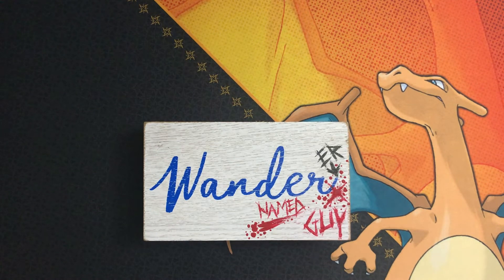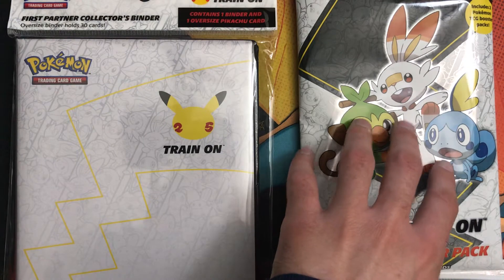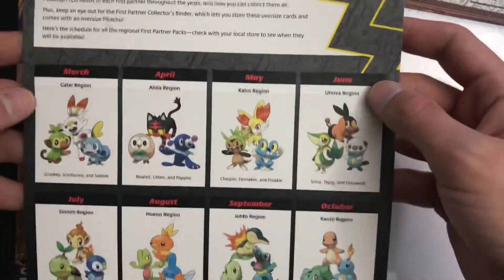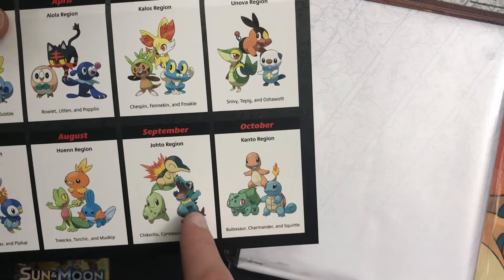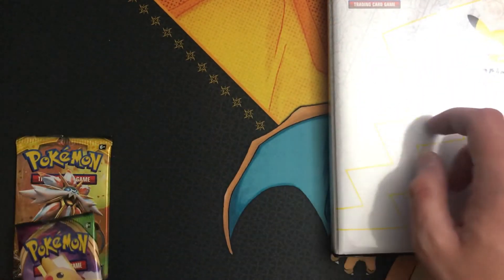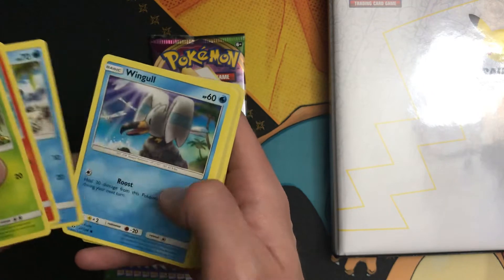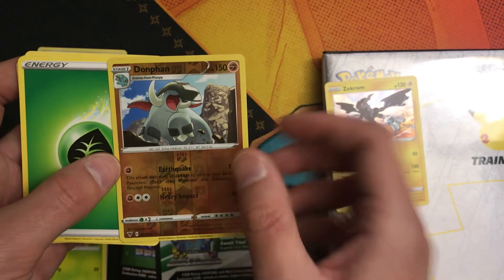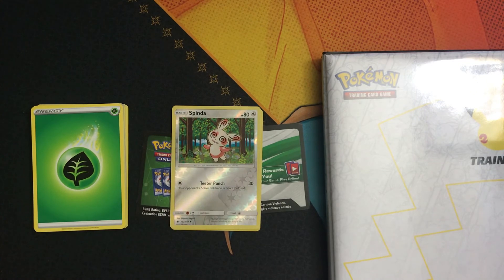First Partner Pack Galar plus First Partner Collector’s Binder opening // part of Pokémon’s 25th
This one was a surprise. I’ve always liked oversized cards and now that they’ve definitely made a come around nice to see them taking the further step and dedicating a binder for jus those said oversized cards. 4/5 for me, only wish the holder sleeves had a side insert instead of a top. That oversized OG Pikachu was a superb bonus though.

Oh and to top it all off the packs of oversized cards (which are all the same starters that are on the packaging you buy. Each month this year has a different starting set going from gen VIII to all the way back to the first set later this year. There’s looking forward to that.

Remember to catch em’all.
Hav’a Happy pokemonday .